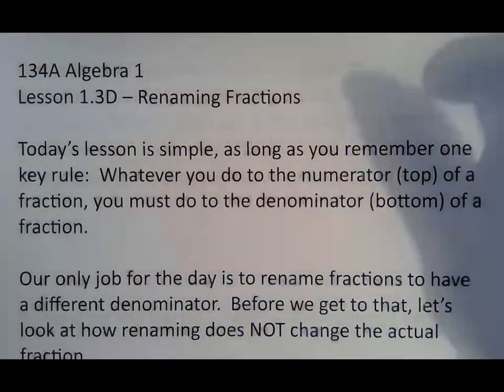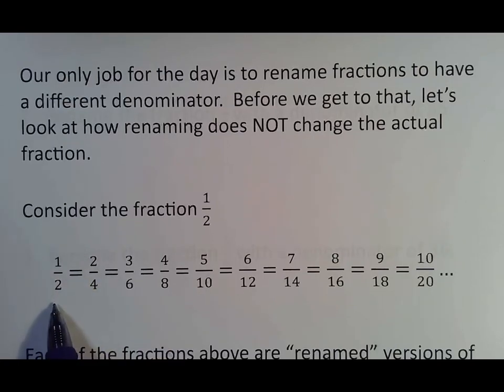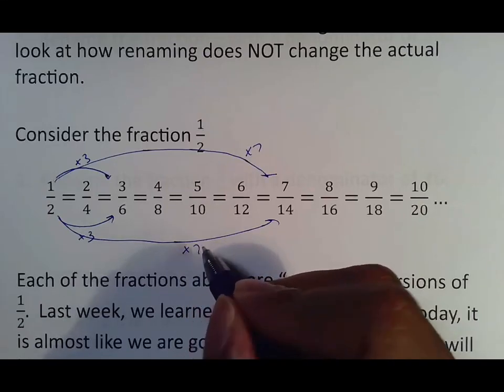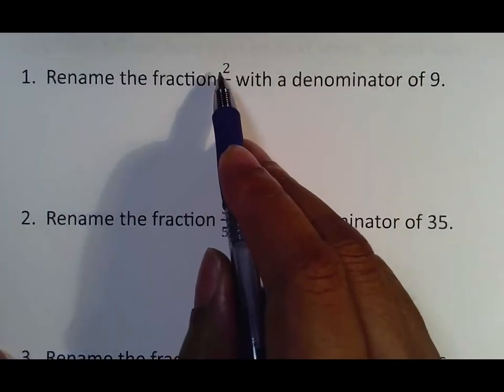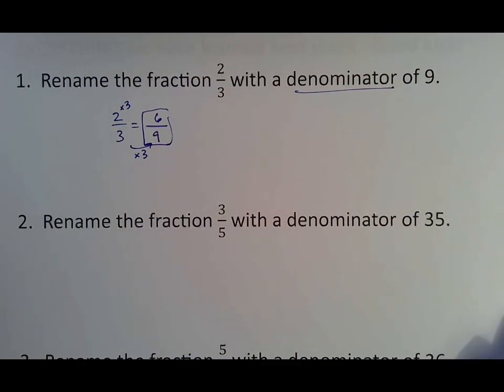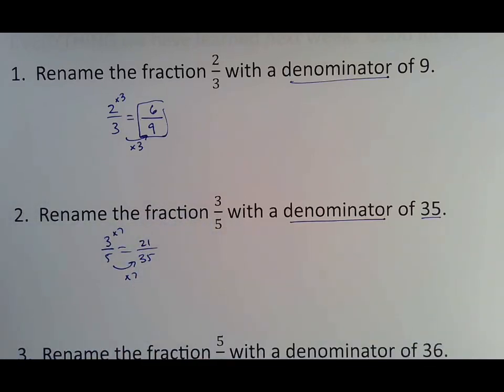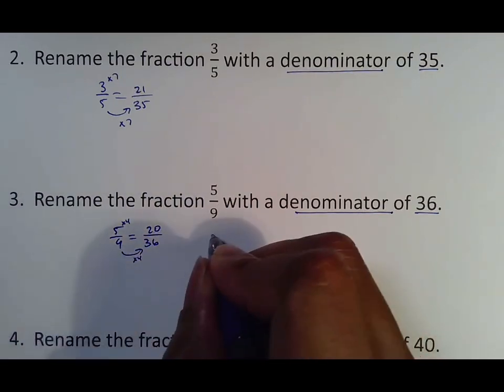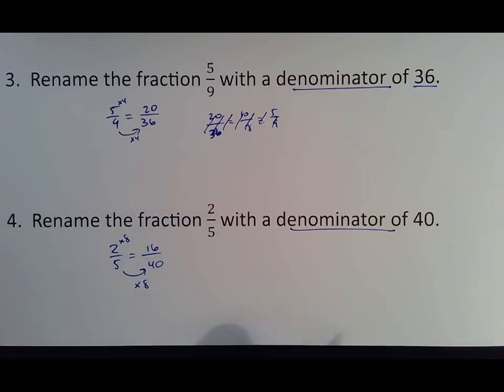134A - 1.3D (Renaming Fractions)